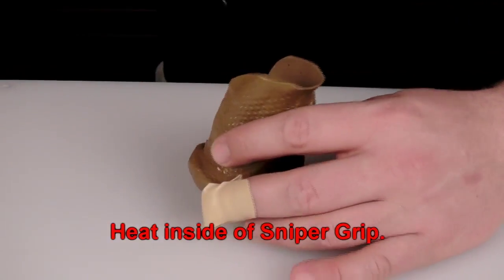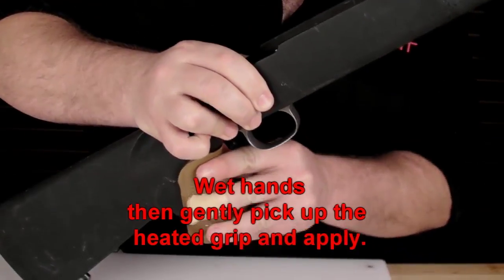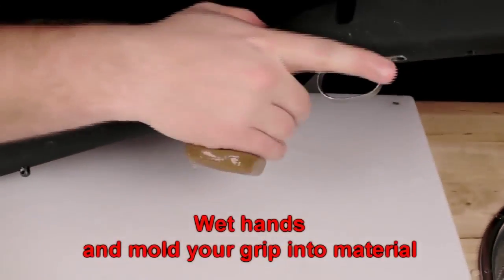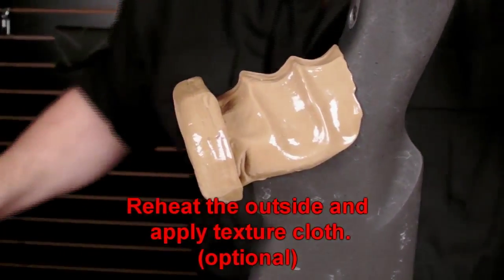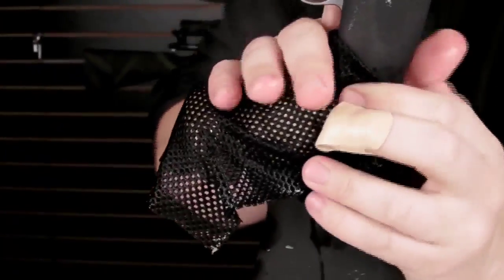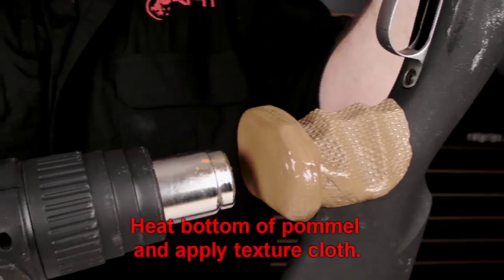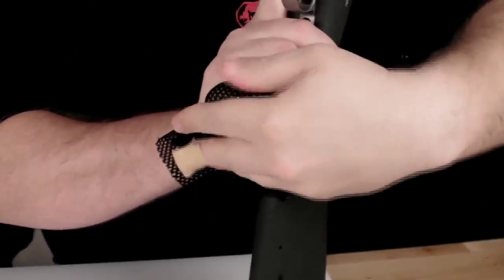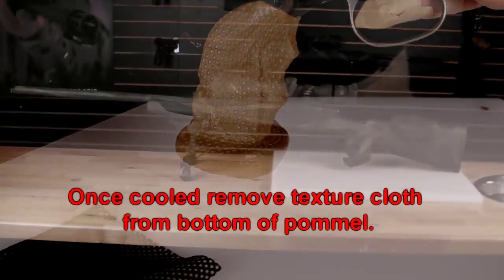Brownells - RAT Grips - Sniper Grip Installation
This video shows you how to install the RAT Grip Sniper Grip system onto your rifle.